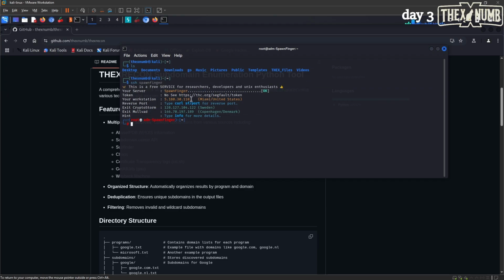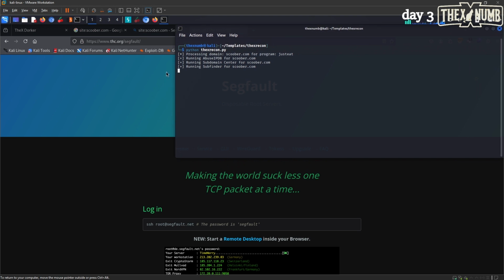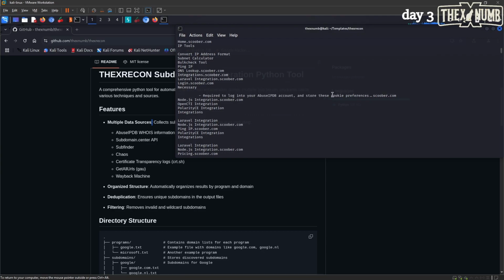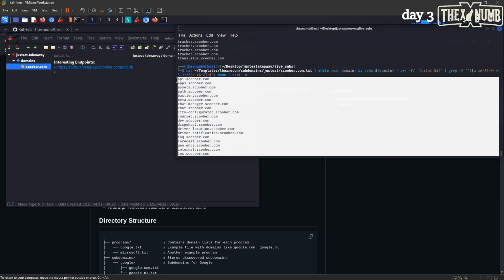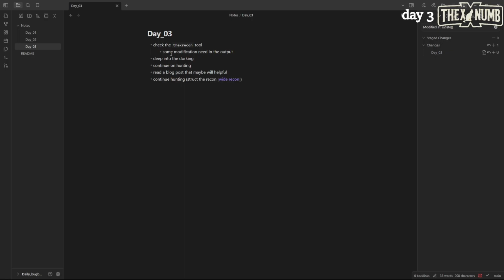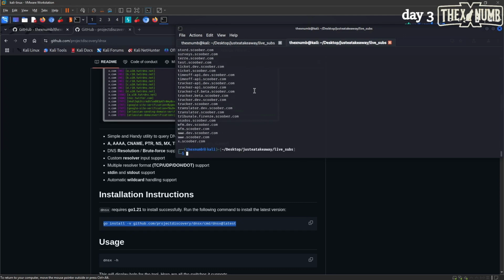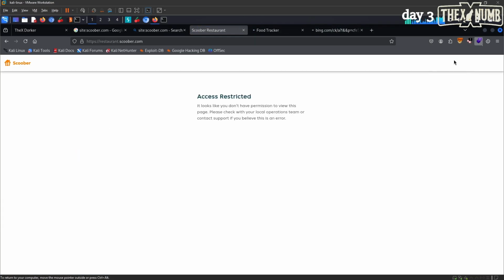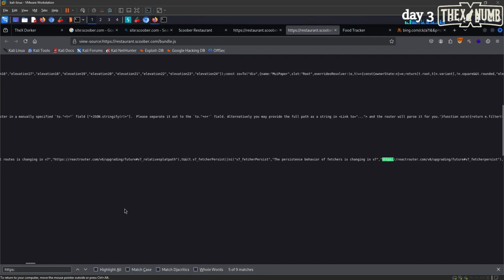Day 3 of Bug Bounty Challenge until I earn my first bounty!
- check the `thexrecon` tool
 - ~~some modification need in the output~~ modified the output of the script
- do some `Name Resolution` with the `dnsx` tool